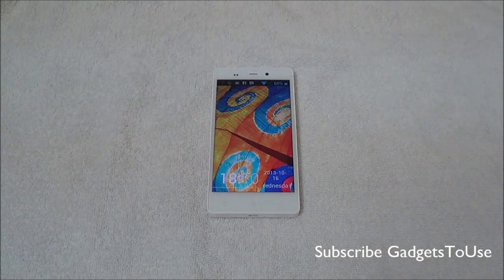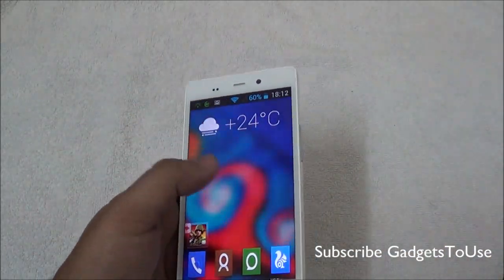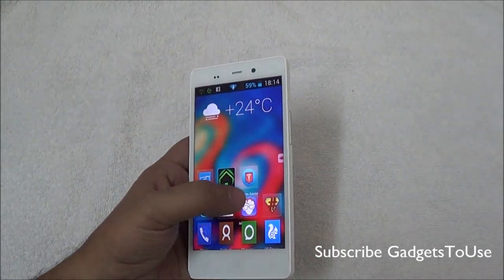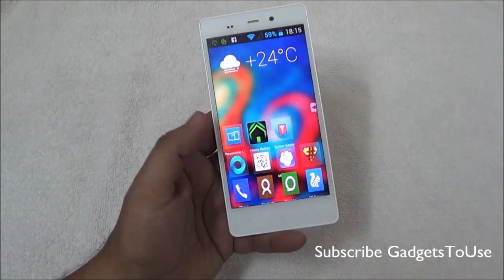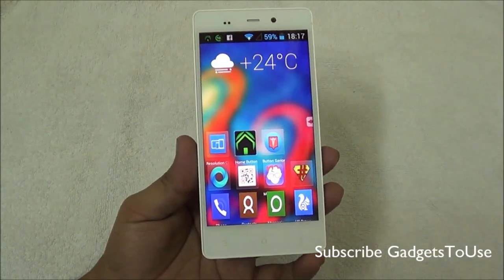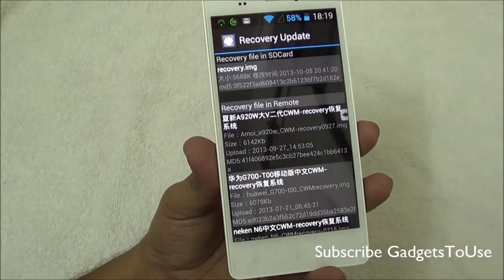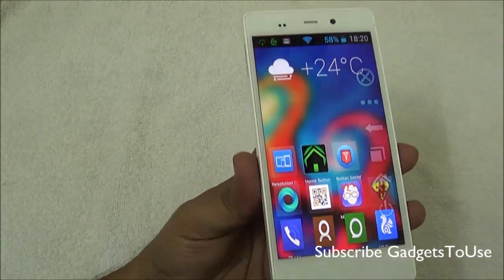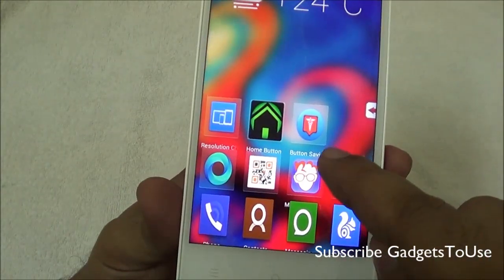Steps To Root Gionee Elife E6 and Change Resolution to 720p Display